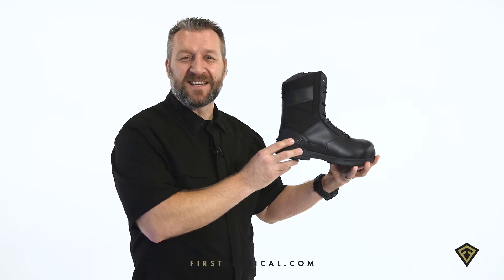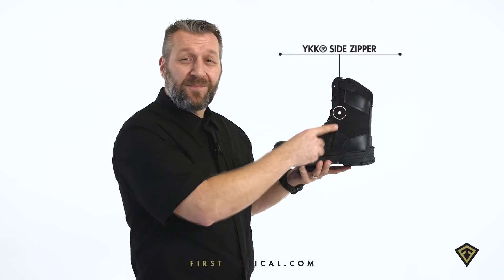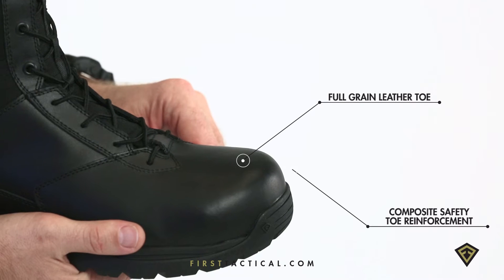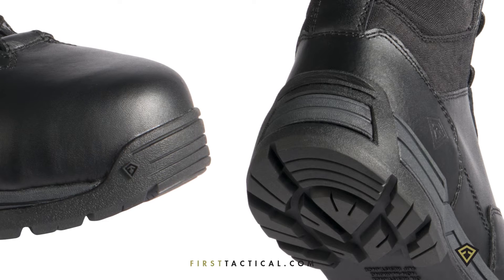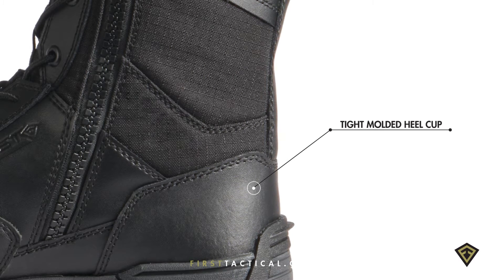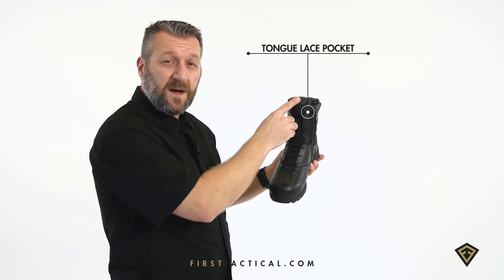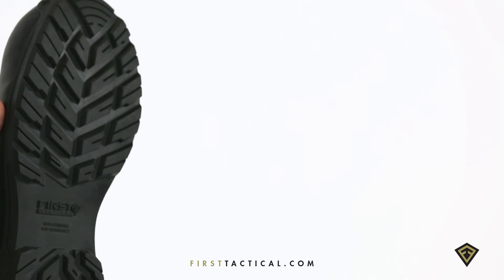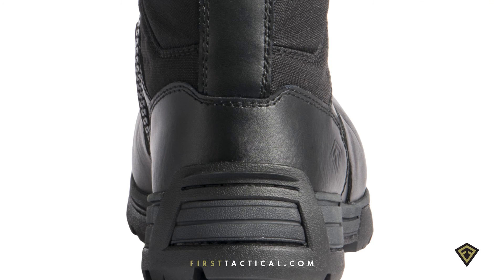First Tactical's 8" Safety Toe Side Zip Duty Boot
The Safety Toe Side Zip Duty Boot is the tactical boot you can trust to protect from injury on duty while performing with greatness. Constructed to protect and support your foot, and built tough enough to withstand even the greatest demands of your job. With tough composite reinforcement under full grain leather at the toe for maximum protection and shine, a premium YKK® side zipper, and 8” shaft for optimal support, you will have a boot that works as hard as you do.